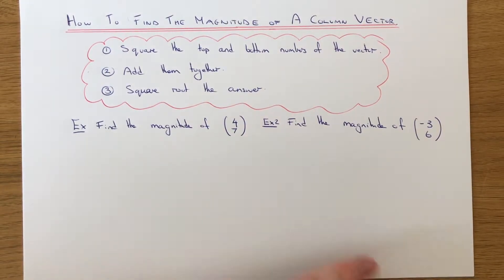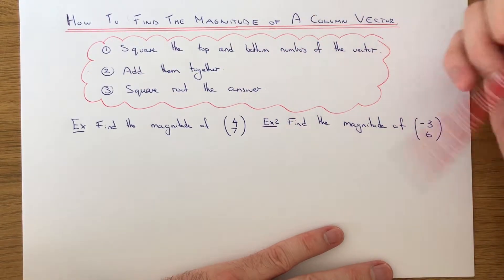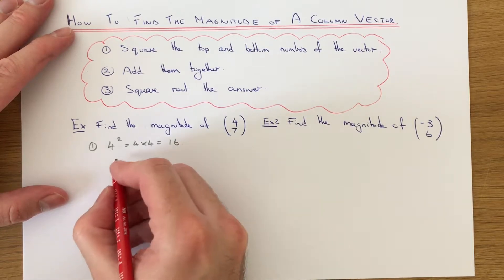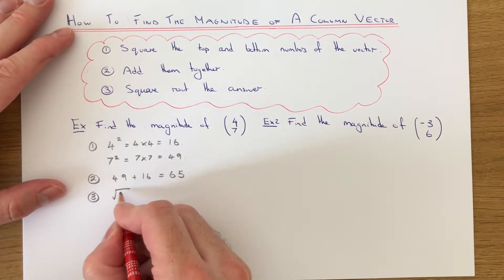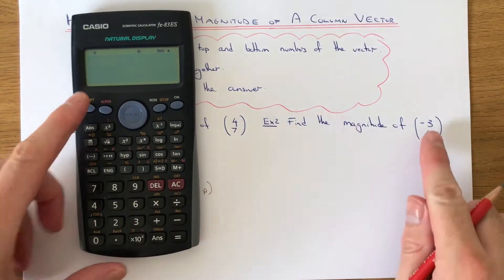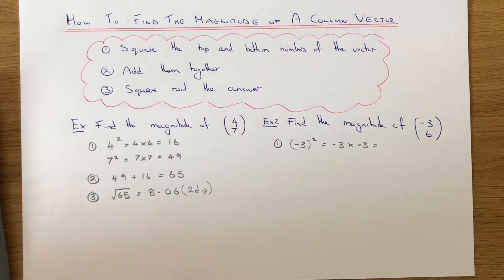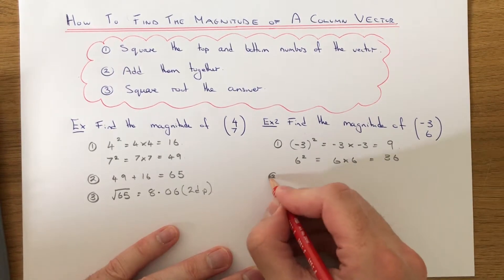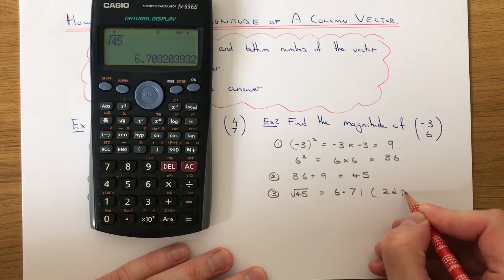How To Work Out The Magnitude Of a Column Vector (modulus)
This video will teach you how to work out the magnitude of a column vector. You can do this by squaring the numbers in the vector, adding them together, and then taking the square root. The magnitude is also known as the modulus.